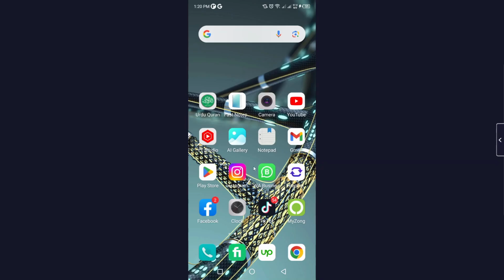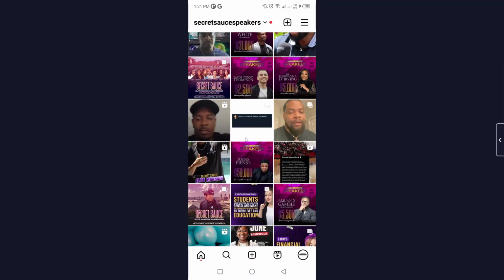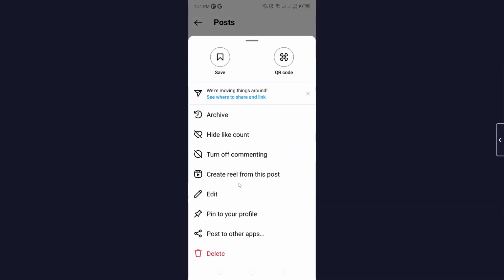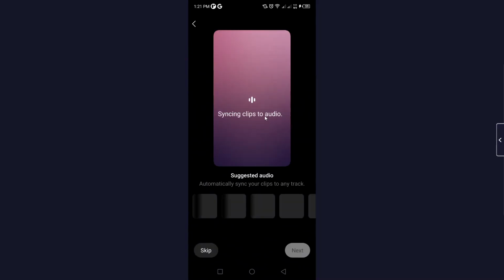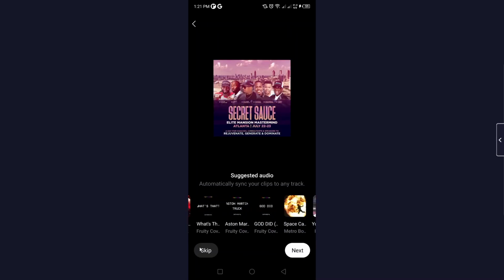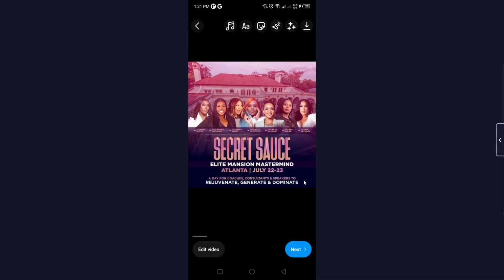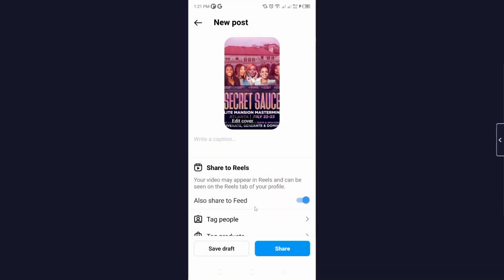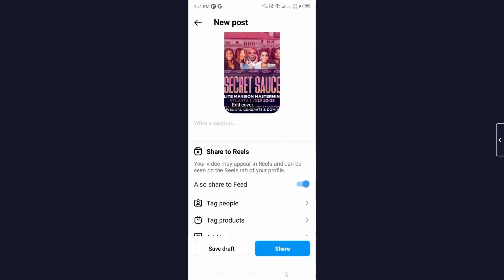How to make reel from instagram post (2023)